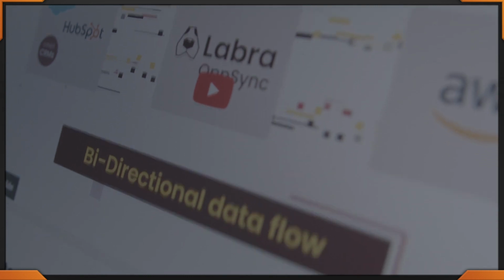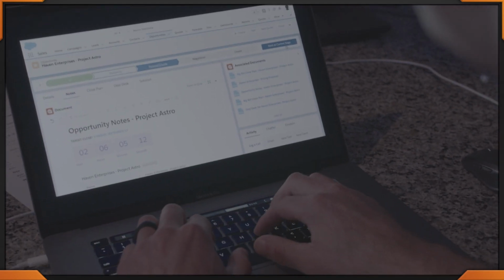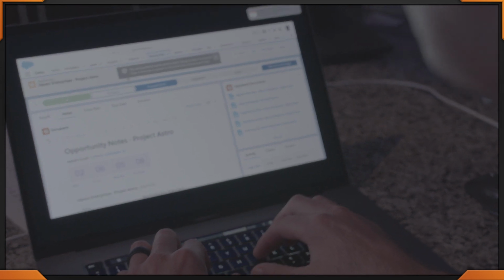Labra - NerdRabbit Customer Intro Highlight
You don't have to be a nerd to understand the importance of entering information into AWS ACE, or your favorite CRM platform, but what happens when you have to manage two systems? Which one is the single point of truth? What if I told you, you could work where you work? Spend less time in AWS ACE, and more time focusing on customers and opportunities, Or better yet, gain more visibility with ACE and help with a click of a button. Joining me today is Claire Edwards from NerdRabbit to talk about how she went from spending hours a week in AWS, her CRM, and verifying data to just about 20 minutes a week using OppSync from Labra.

Like my sounds? Here's my audio source